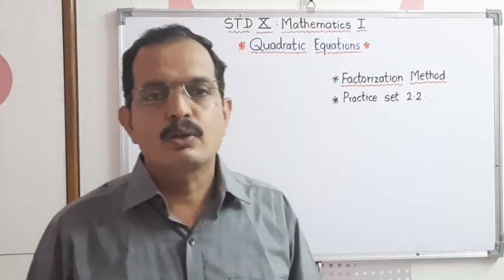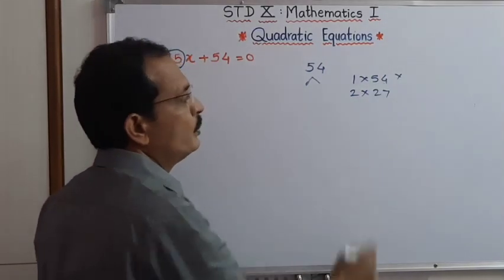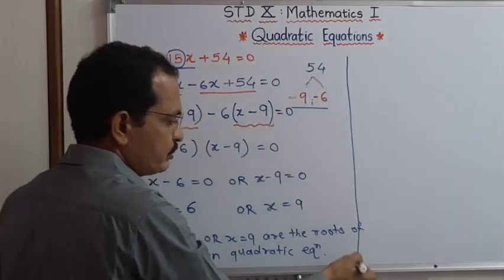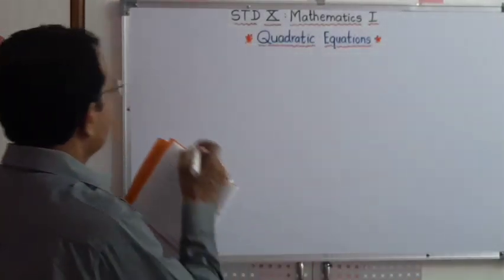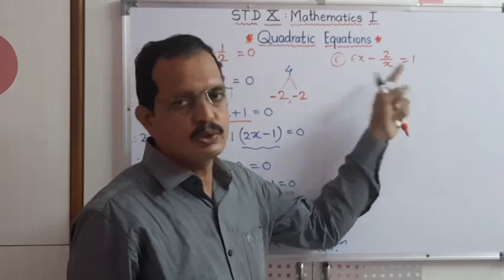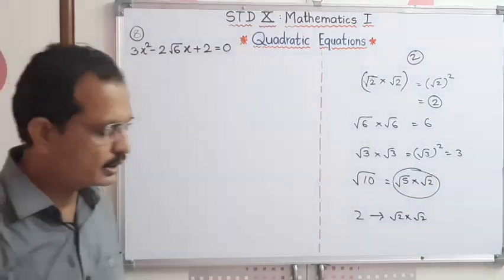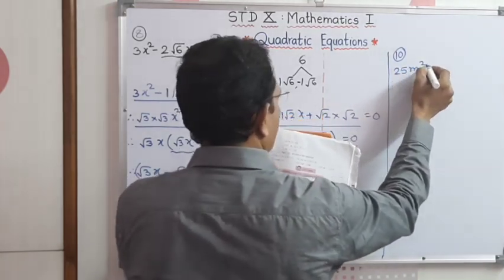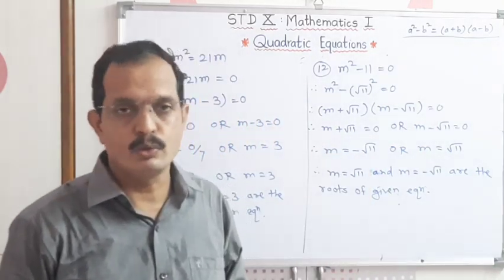Std.10th || Mathematics 1 || Chapter 2 || Quadratic Equation || Practice set 2.2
Std 10th.
Mathematics 1,
Chapter 2. Quadratic Equations. ( वर्गसमीकरणे )
Practice Set 2.2
Factorization Method . ( अवयव पद्धती )